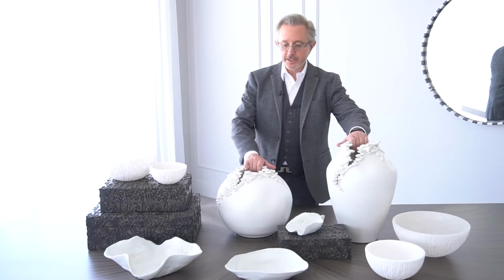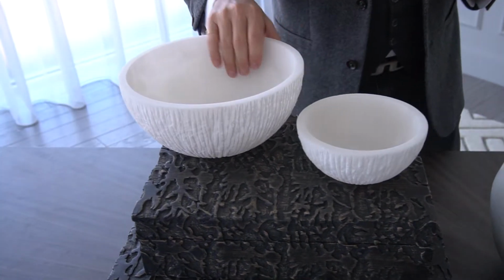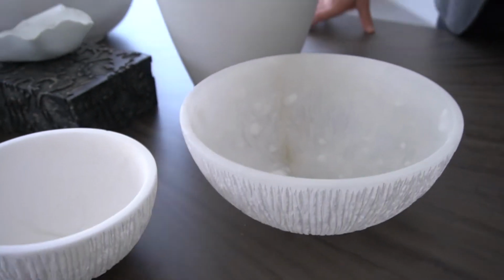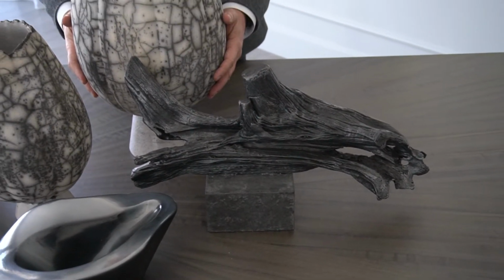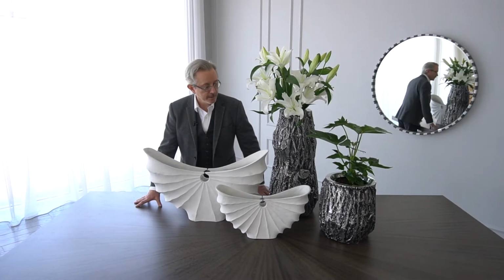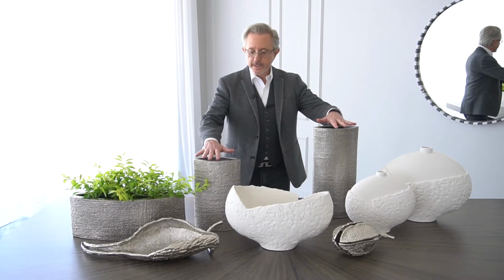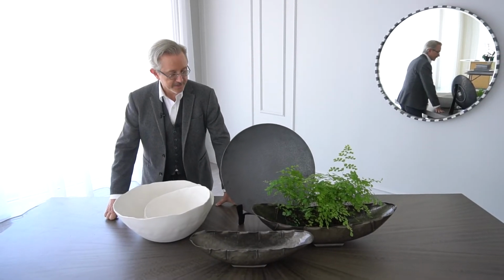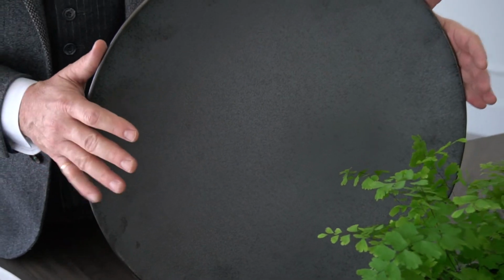Setting the Trend with Studio|A Home: Black and White through Texture, Materials, and Patterns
This episode of Show and Tell focuses on setting the spring and summer color trend through texture, materials, and patterns. Follow along as Global Views and Studio|A Home CEO David Gebhart and Creative Director George Sellers walk through these exciting new introductions.